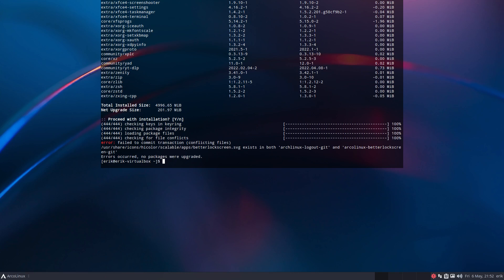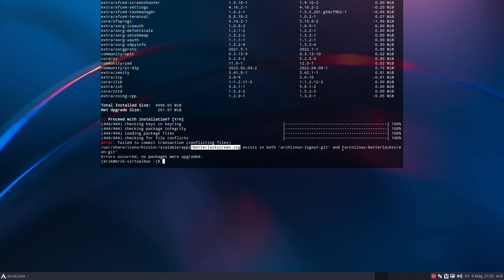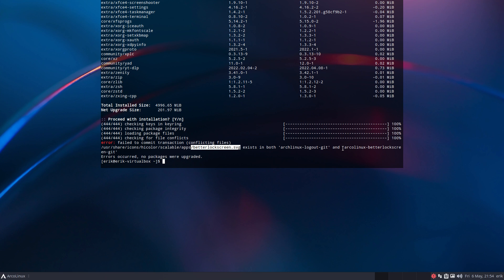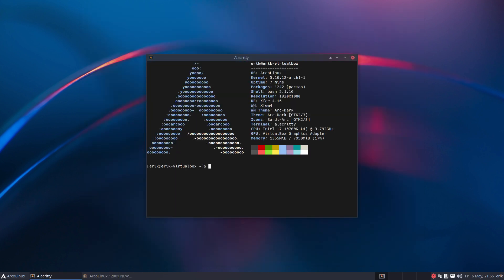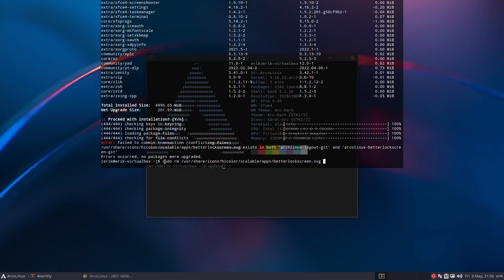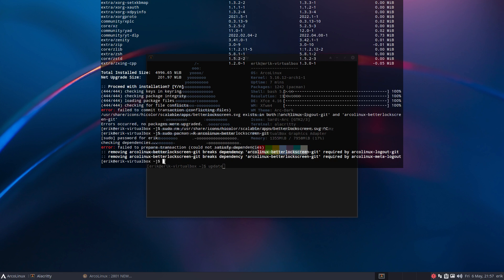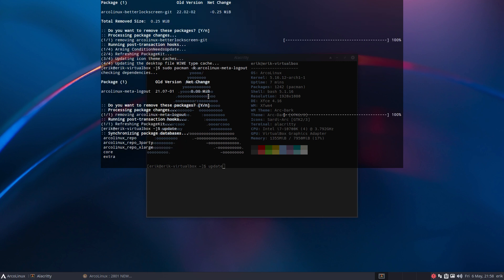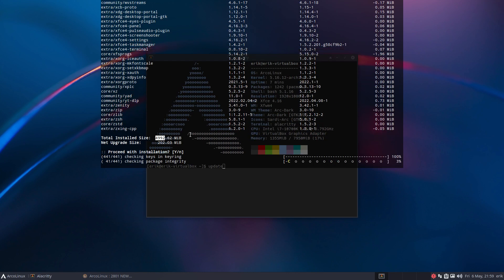ArcoLinux : 2802 How to update from arcolinux-logout-git to archlinux-logout-git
if automatic updating fails for the tweak tool and/or the logout tool

sudo pacman -R arcolinux-tweak-tool-git
sudo pacman -Rdd arcolinux-logout-git
sudo pacman -Rdd arcolinux-betterlockscreen-git

and get the new guys in

sudo pacman -S archlinux-tweak-tool-git
sudo pacman -S archlinux-logout-git

remember that configs of our 28 desktops get updated in /etc/skel
not in your home directory (unless you do "skel" - learn what skel is